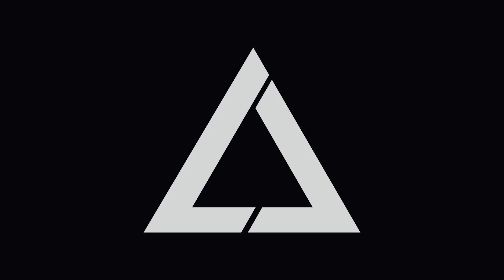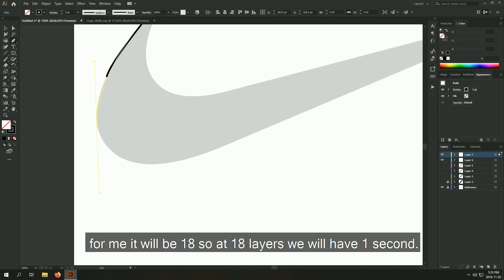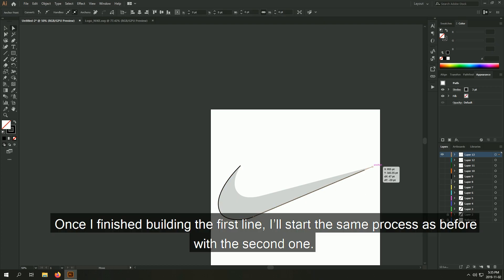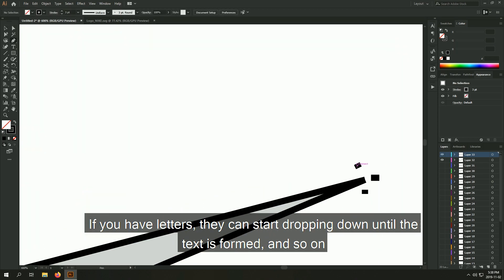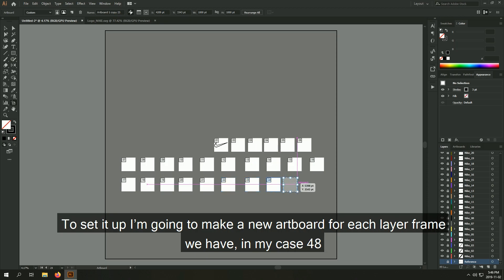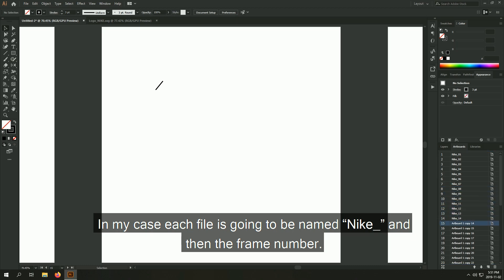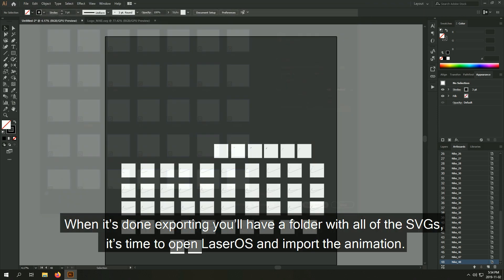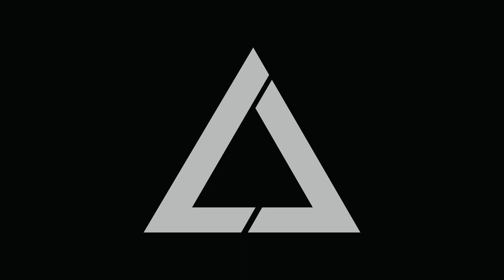How To Create and Import an Animated Logo for Laser Shows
How To Create A Logo Animation for Laser Shows

The 3 pound, the 4-inch cube has bright red, green, and blue lasers and a computer-controlled mirror that can be used to display animations. Its beam can also be focused to engrave images or ignite things.